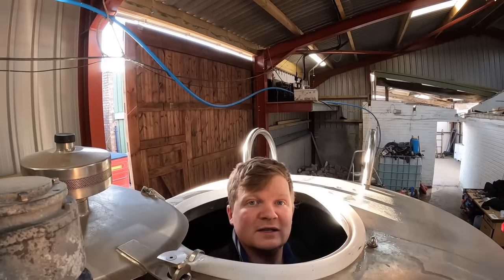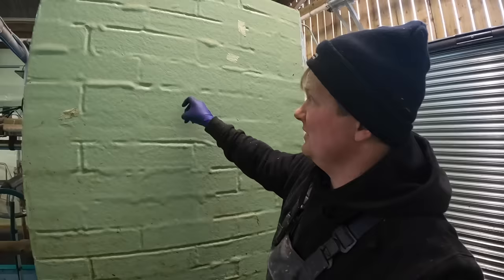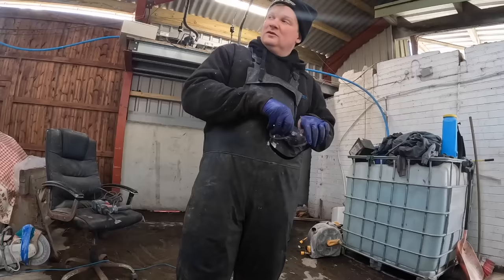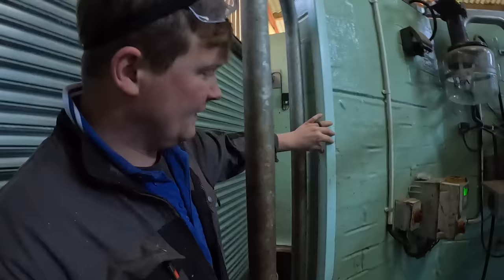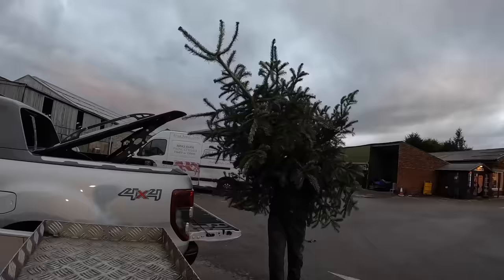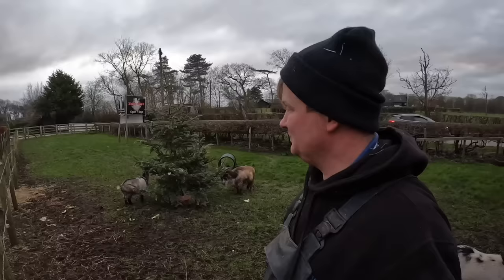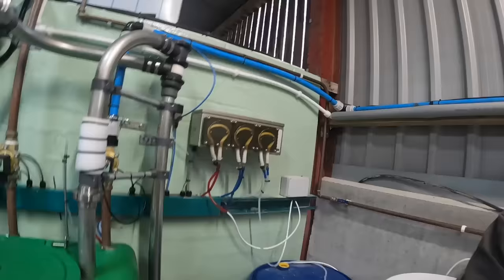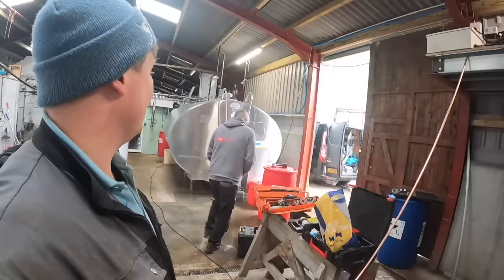NOT HAPPY... PARLOUR PROBLEMS!! DEMOLITION DAY FOR THE DAIRY!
In today's video we are solving problems... Fibre glass gone wrong, knocking wall's down and installing Smart heat!

BUY "MAKE HAY WHILE THE SUN SHINES" NOW!!

Birks Farm
Ballam road
Lytham
Lancashire
FY8 4NL

Drones i have used... If you starting off, Go for the cheaper ones... You will crash at the start!
Mavic Pro 3 (With fly more kit) - Current
Mavic Pro 2

GoPro's i have in my bag.
GoPro Hero 10 - Current

Rodes Mic Pro -Current (If you can, Get the wind muffler with it)

Tri -Pods.
Gorilla Try-pod
- Current
Cold Shoe Mount to exten the Mic - Current